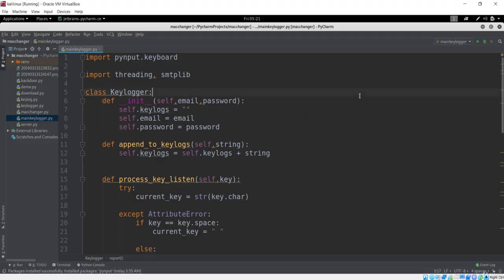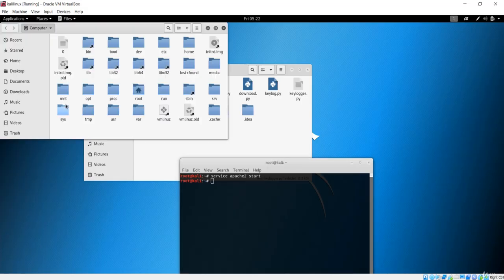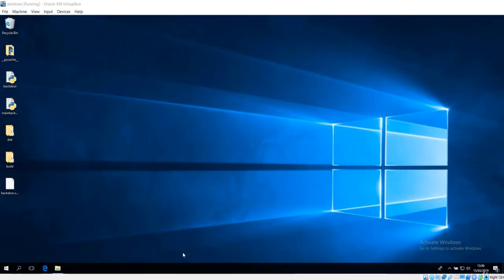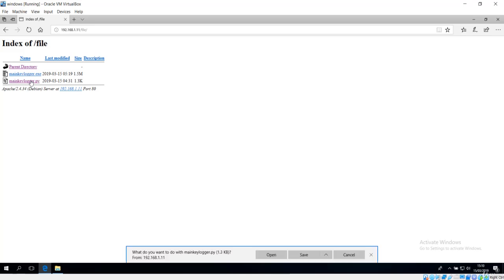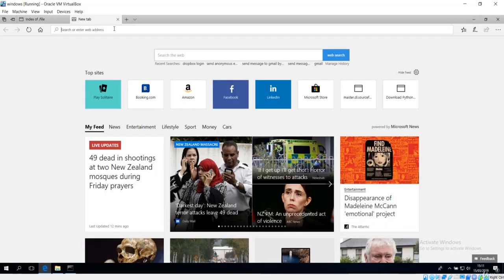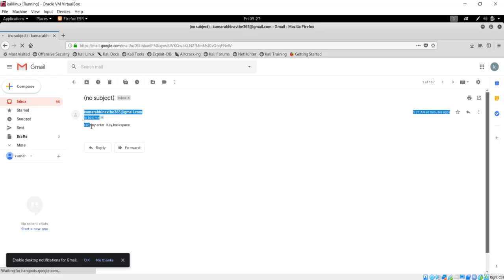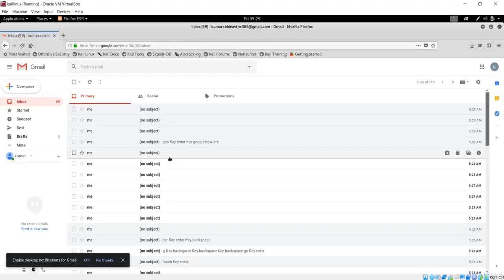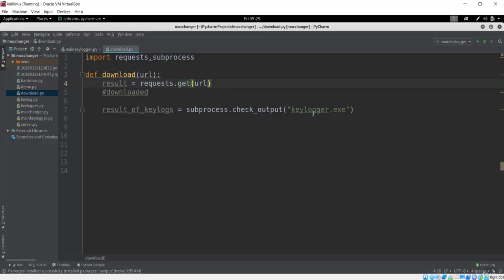8. 6 Deliver Keylogger and Observe Keylogs